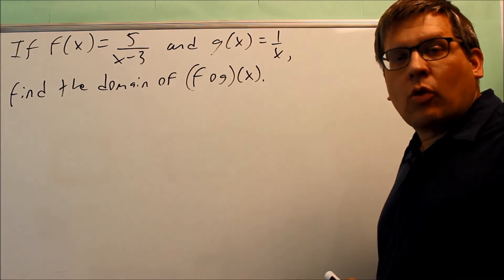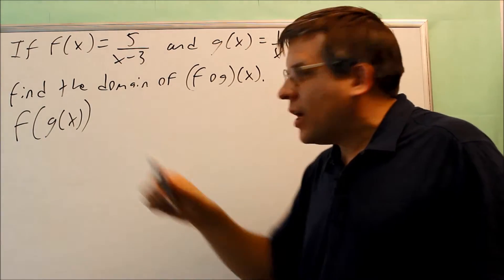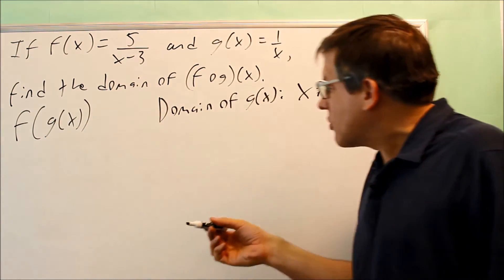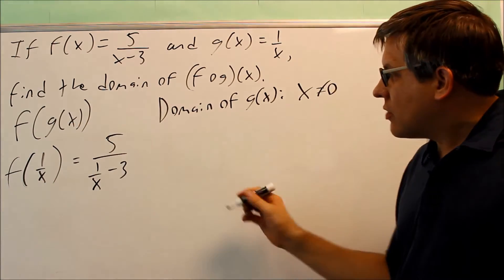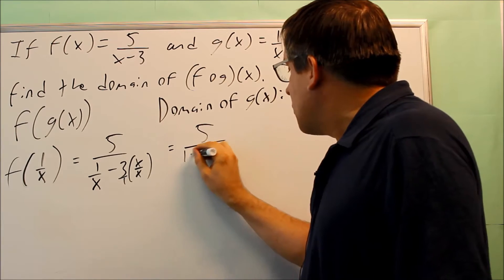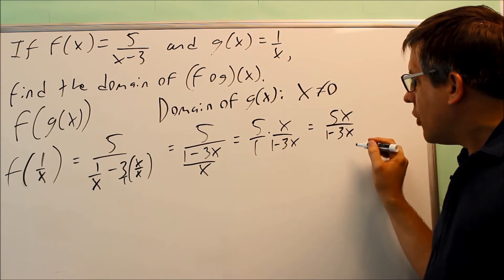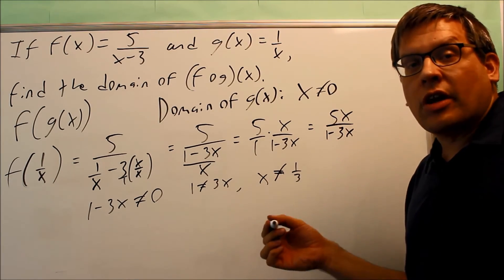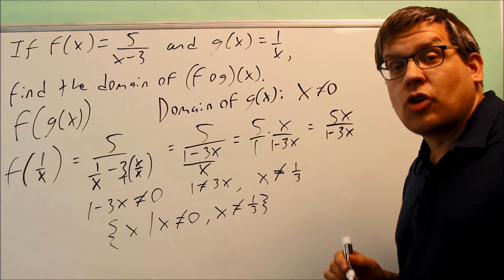Find the Domain of a Composite Function